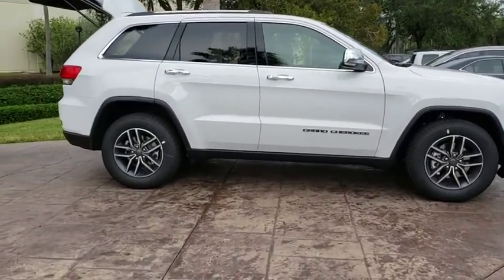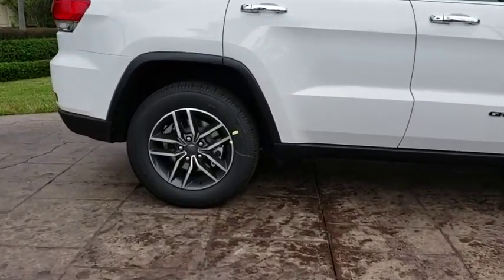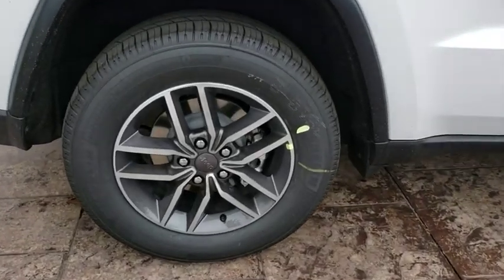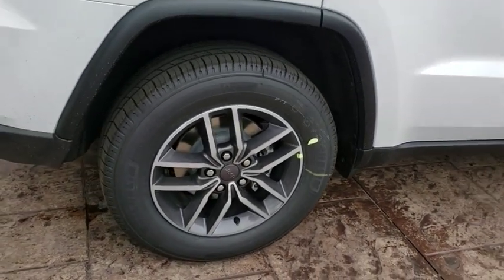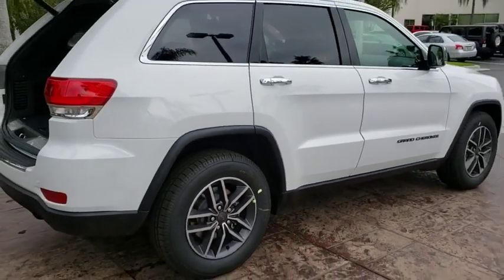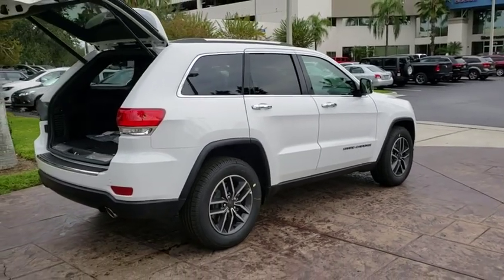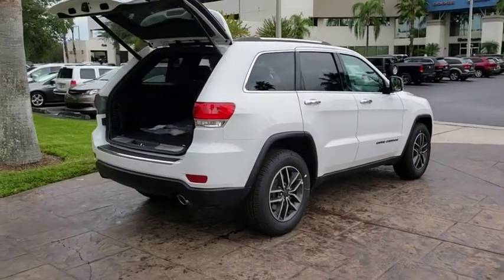2019 Jeep Grand Cherokee Orlando, Hunter's Creek, Kissimmee, Windermere, Davenport, FL C624459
Bright White Clearcoat New 2019 Jeep Grand Cherokee available in Orlando, Florida at Central Florida Chrysler. Servicing the Hunter's Creek, Kissimmee, Windermere, and Davenport, FL area
2019 Jeep Grand Cherokee Limited - Stock#: C624459 - VIN#: 1C4RJEBG4KC624459

Price does not include tax, title, license, document fees, or dealer installed accessories. =Price includes: $1,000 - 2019 Retail Consumer Cash **CK1 (excl WE). Exp. 01/02/2019